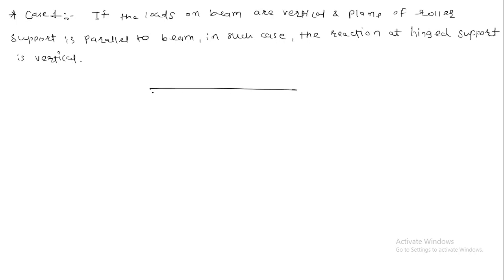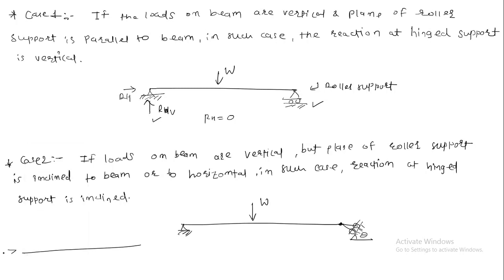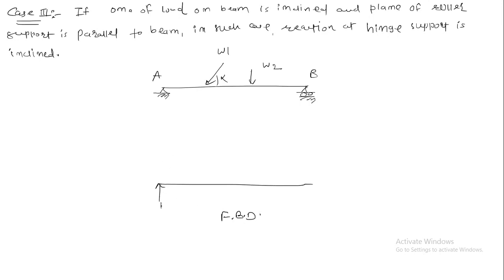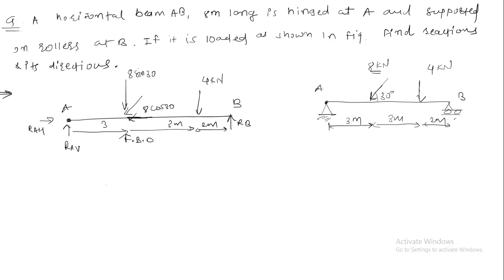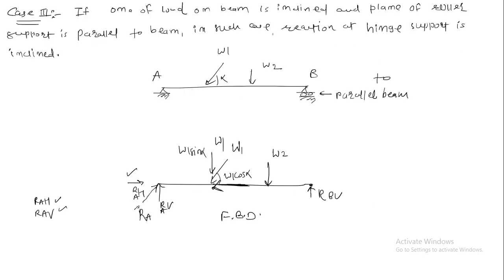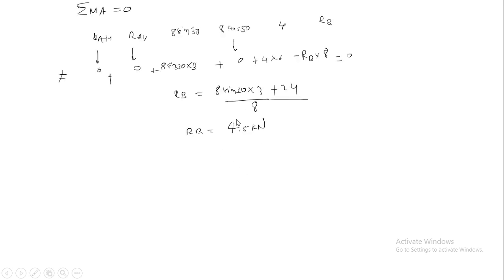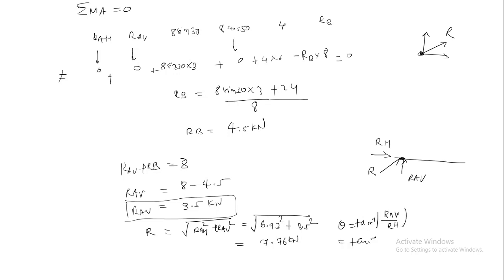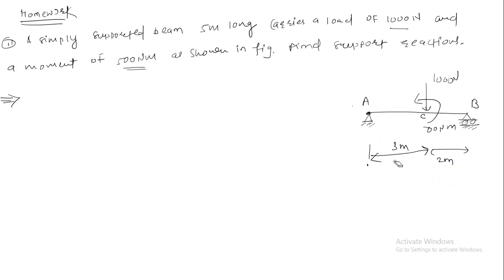Equilibrium inclined load numerical